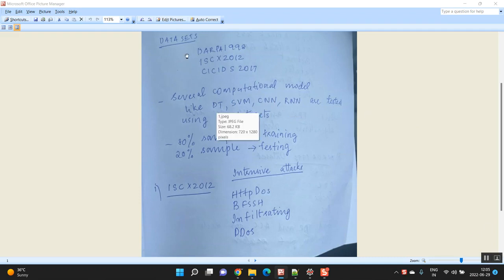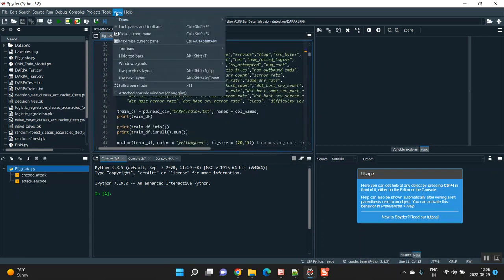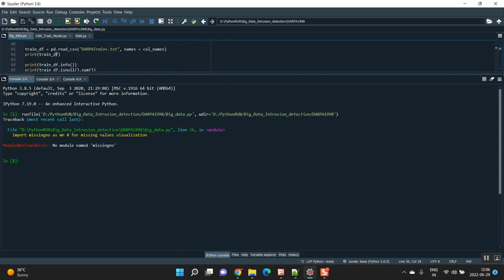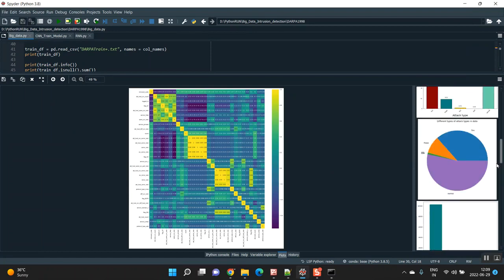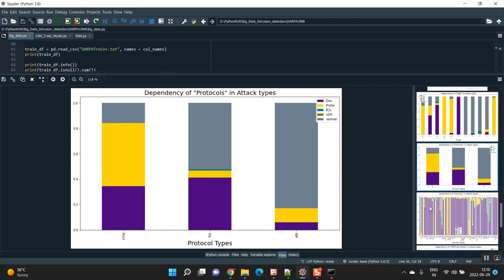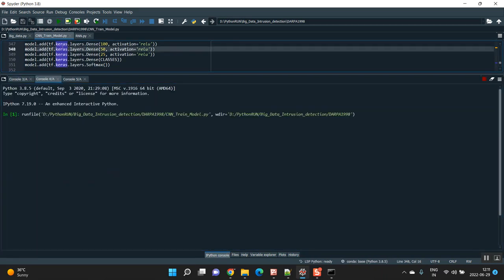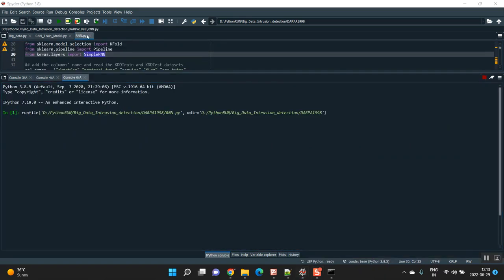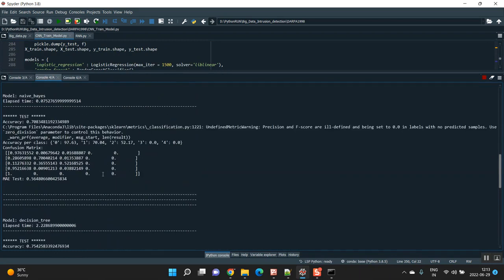A Novel Multimodal Deep Learning Framework for Encrypted Traffic Classification all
IEEE PROJECTS 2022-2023 TITLE LIST

Python=5500/-
Mininet=7000/-
Dot Net Project =3000/-
Java Project=3000/-

* Complete Source Code
* Complete Documentation
* Complete Presentation Slides
* Flow Diagram
* Database File
* Screenshots
* Execution Procedure
* Video Tutorials
* Supporting Softwares

Support Specialization
* 24/7 Support
* Ticketing System
* Voice Conference
* Video On Demand
* Remote Connectivity
* Document Customization